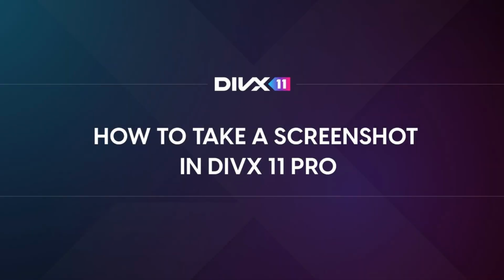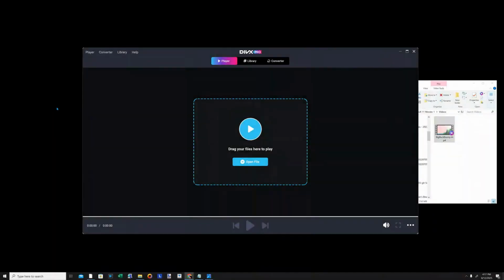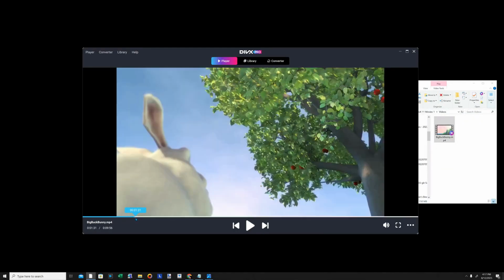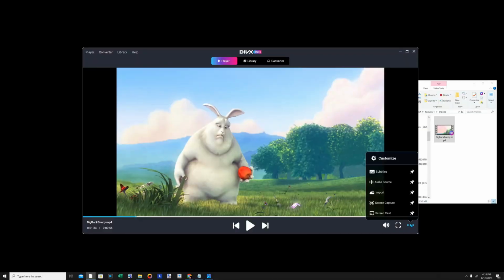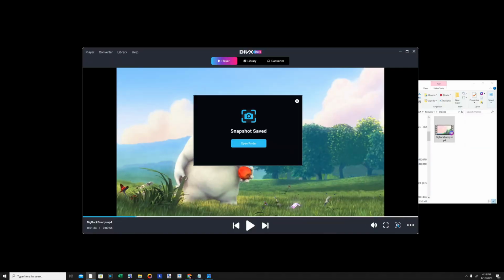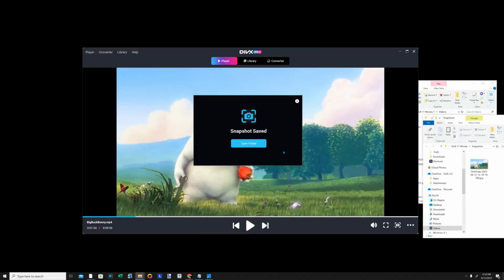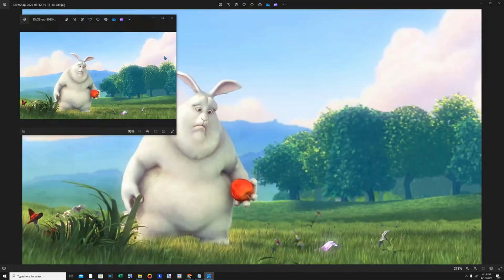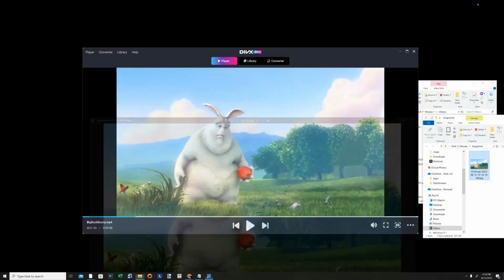How to Take a Screenshot in DivX 11 Pro Software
Getting a screenshot of the perfect frame is easy with DivX 11 Pro. Watch this brief tutorial to see how simple it is. To learn more about free DivX Software, and to check out the features of DivX Pro (required for screenshots),